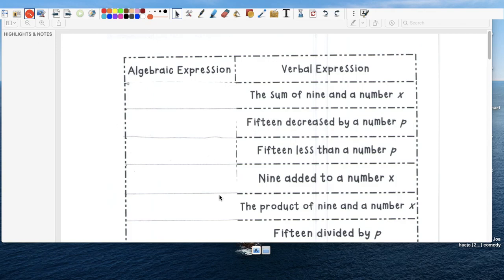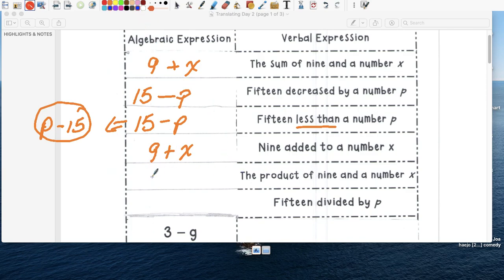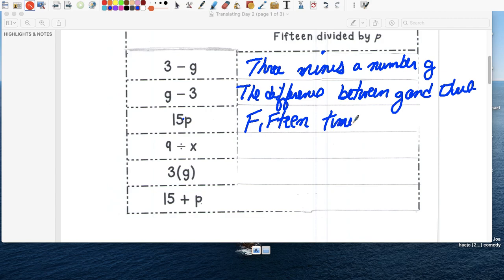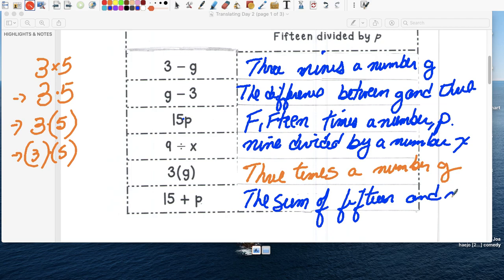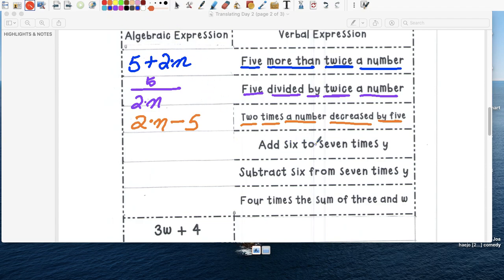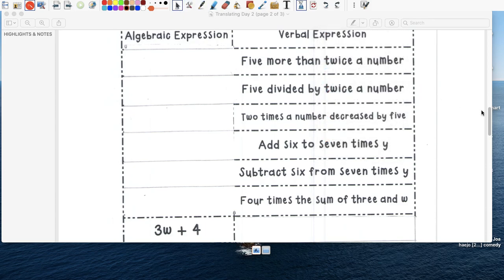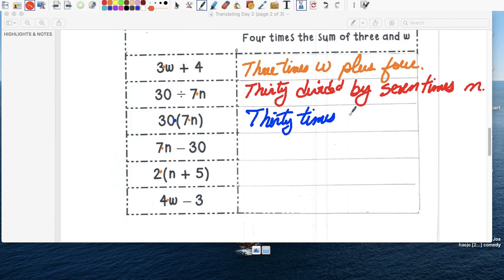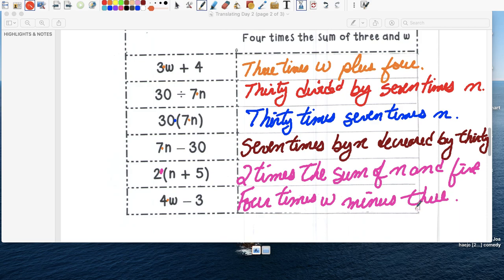Translating Algebraic expressions Day 2